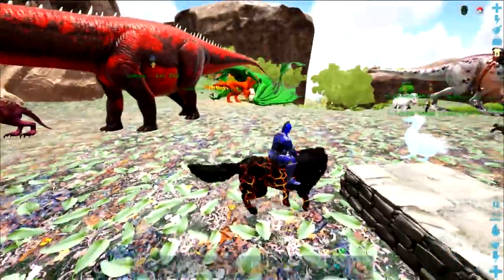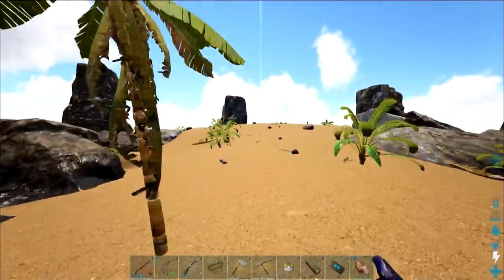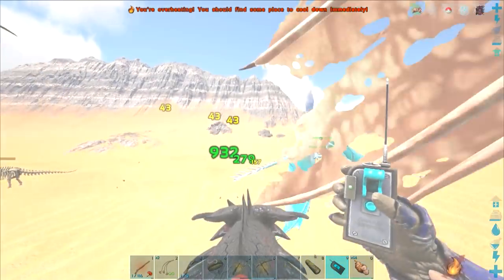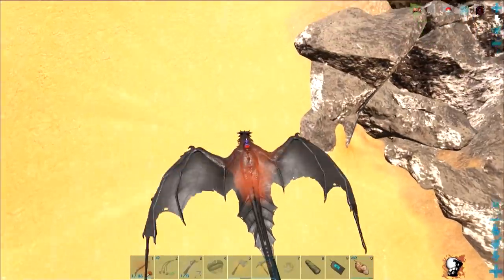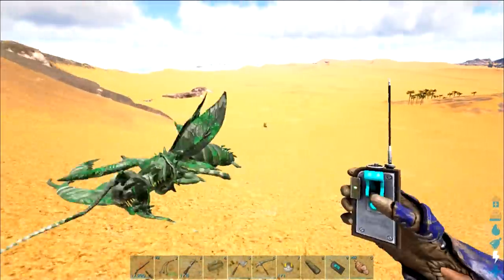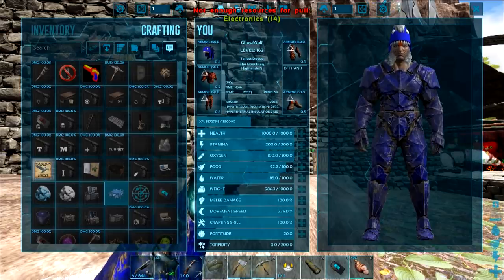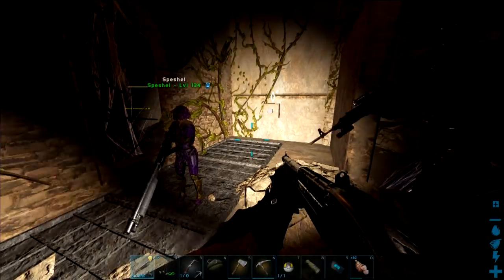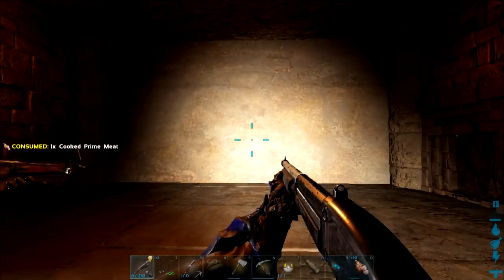[19] Trapped In The Desert Maze! Quest For The Artifacts! (ARK Extinction Ragnarok Gameplay)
Let's Play ARK Extinction Multiplayer! The Extinction Core mod is update with all new dinos and dangers and Ghost and friends must now tackle and tame them on Ragnarok!